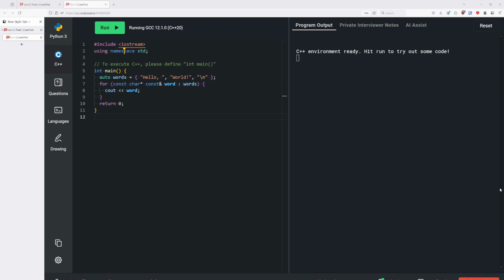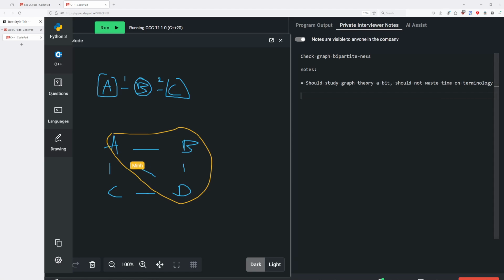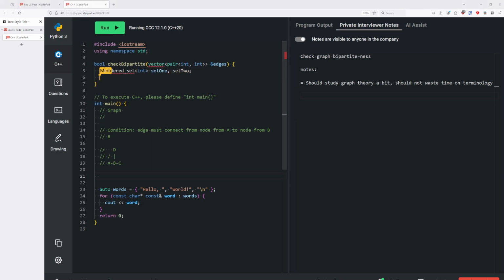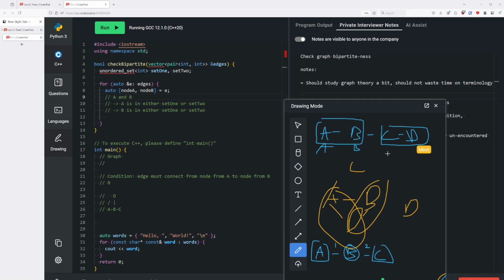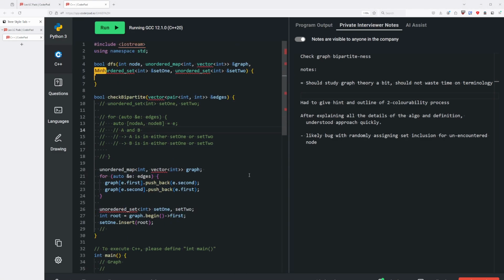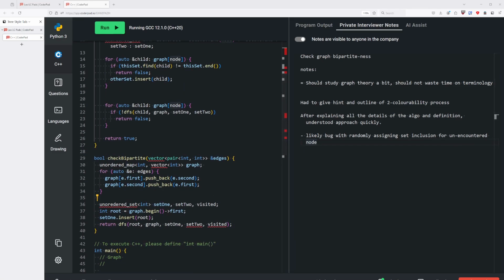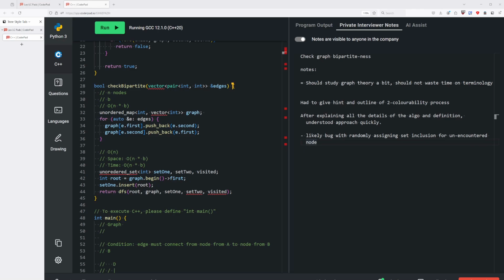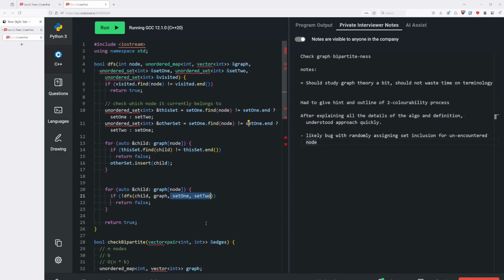Mock Leetcode interview - Graph Bipartite-ness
Leo & Minh